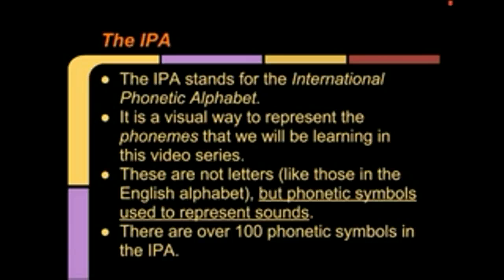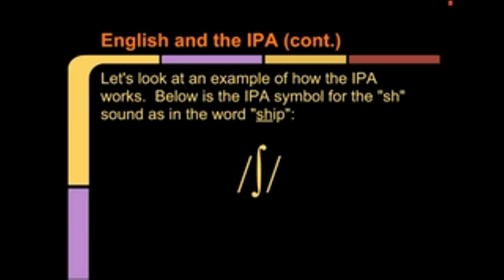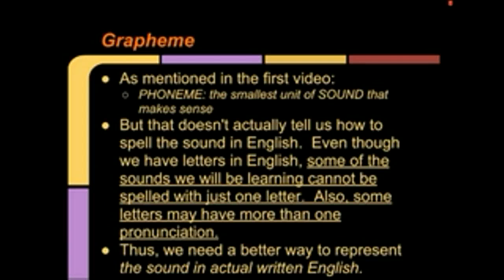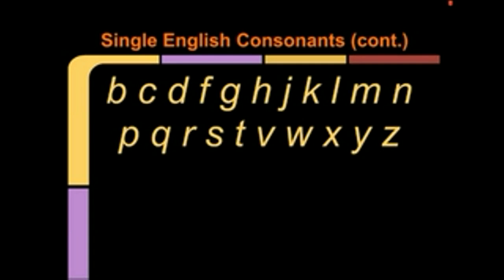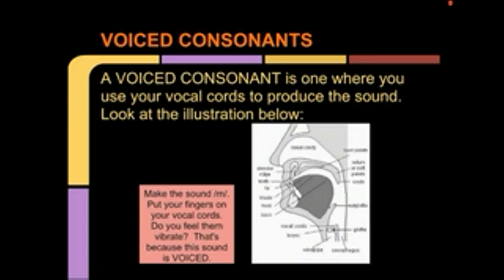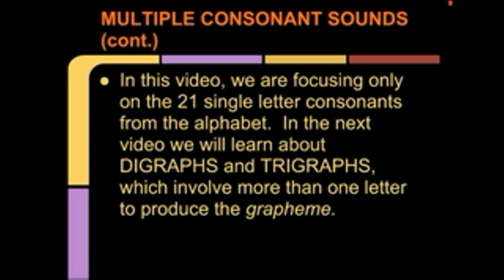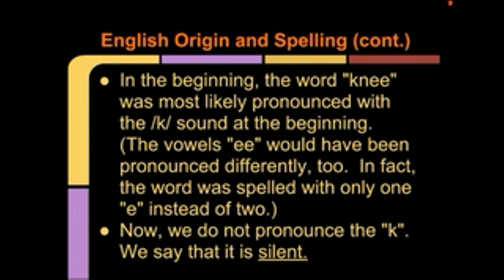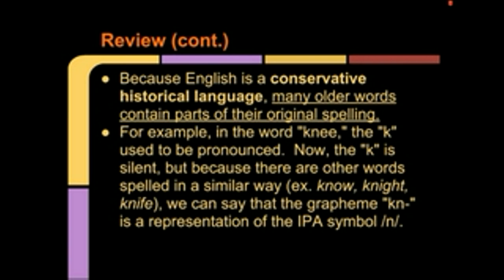English pronounciation Intro 2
This #2 of a series of lectures on pronouncing american English--consonants